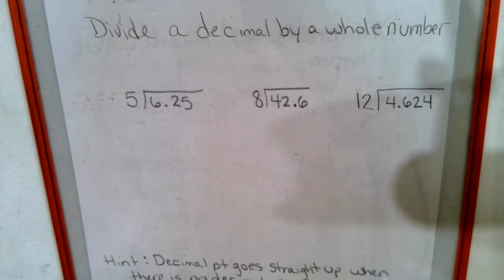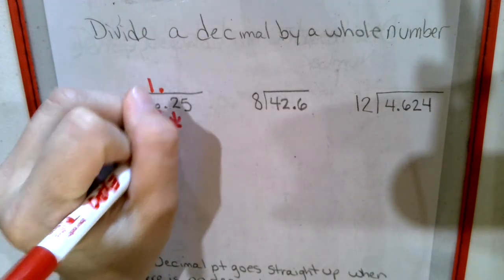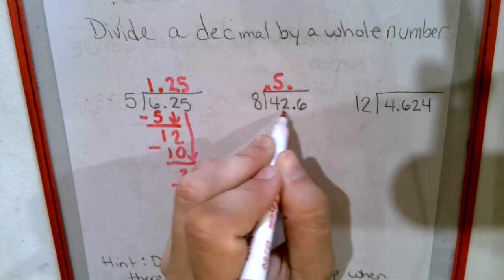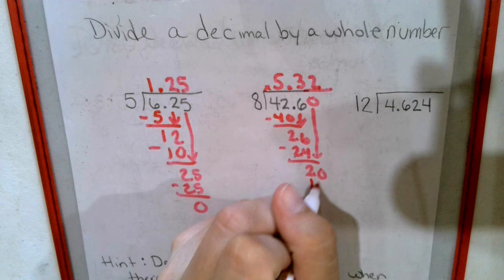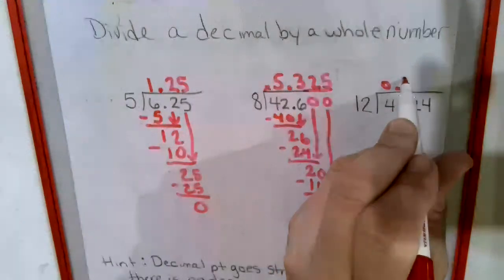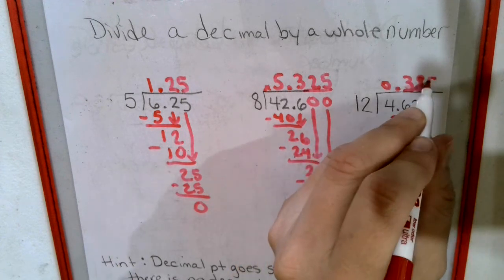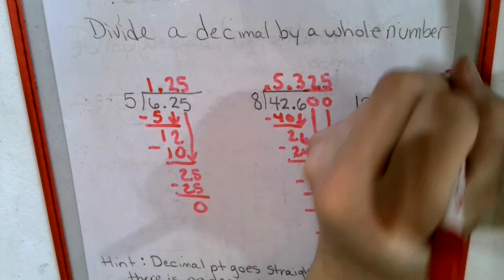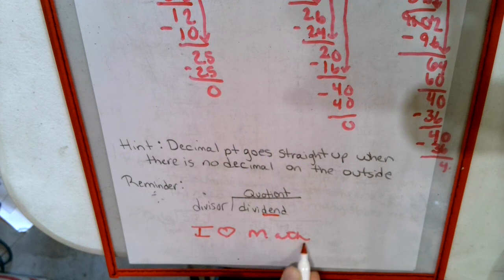Divide a decimal by a whole number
Dividing decimal by a whole number. The process and step by step approach to it.